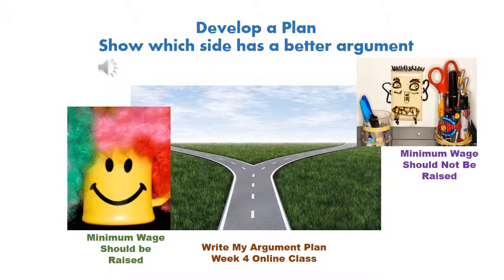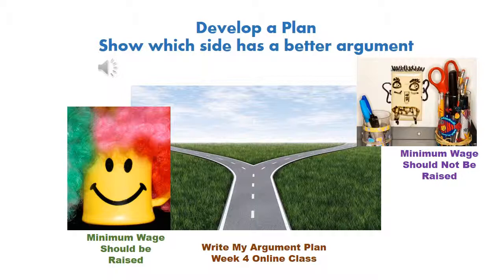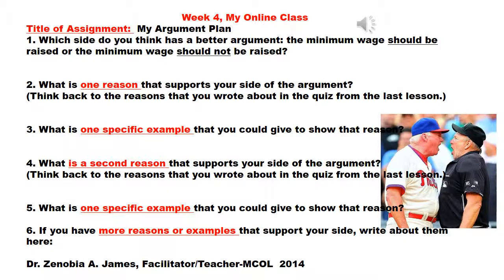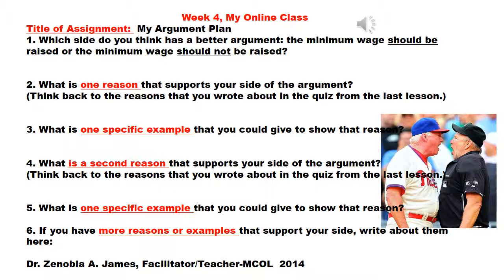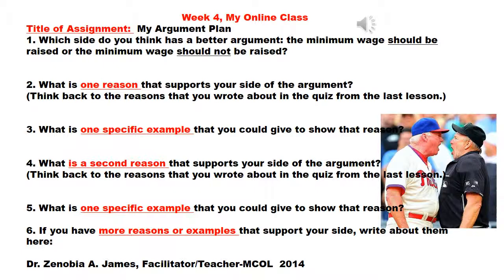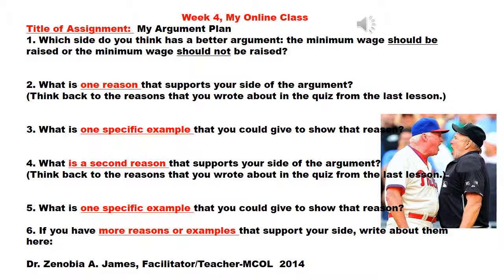Develop a Plan to Write an Argument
To raise or not to raise minimum wage